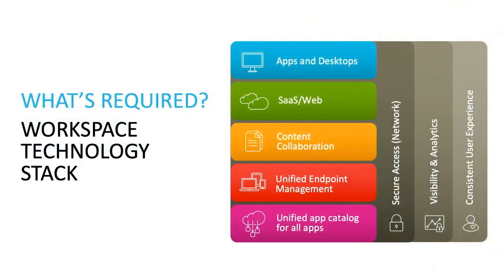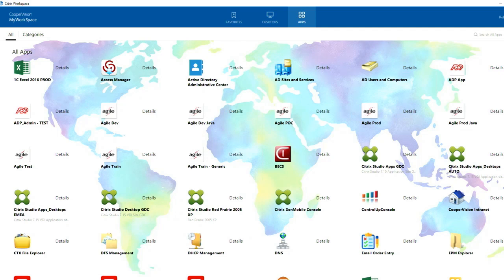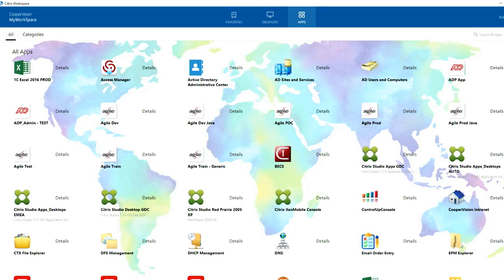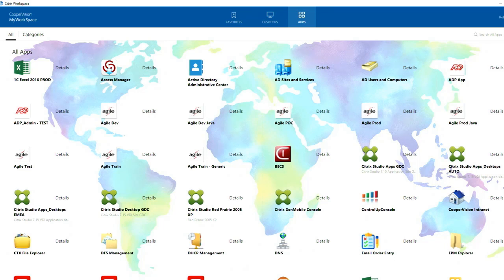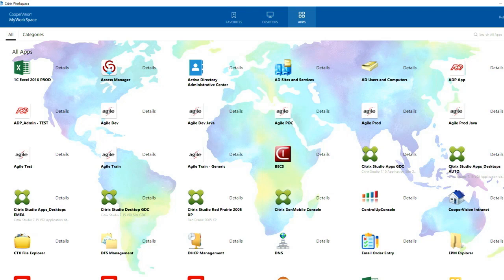Citrix Synergy TV - SYN124 - Using Citrix Workspace to drive business growth cost-effectively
Expanding your IT infrastructure to meet your company’s growth plan is never an easy task. Learn how this innovative manufacturing company was able to expand their workspace beyond Citrix Virtual Apps and Desktops to meet their mobile and network requirements with other Citrix Workspace services in order to better serve their users. Discover how they were also able to leverage Citrix Networking services to reduce their operating costs.Note: This session will be available for on-demand viewing post-event on Citrix Synergy TV.